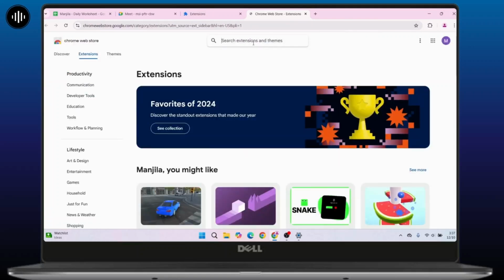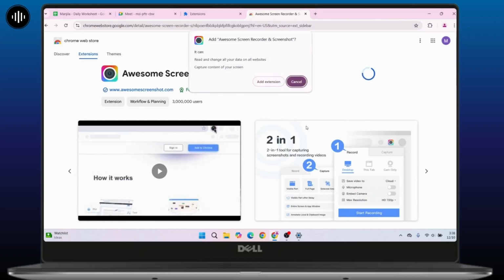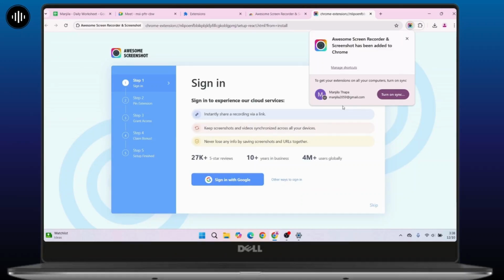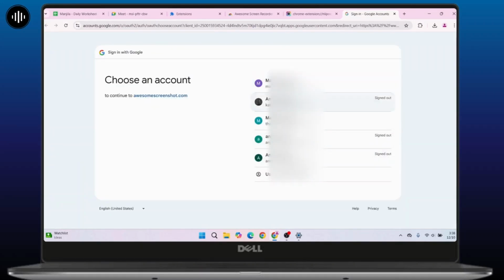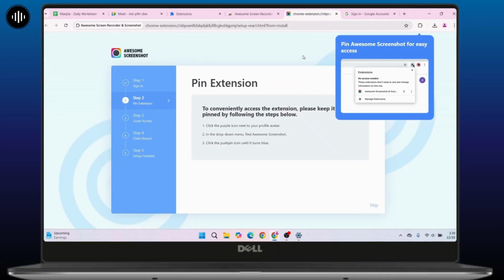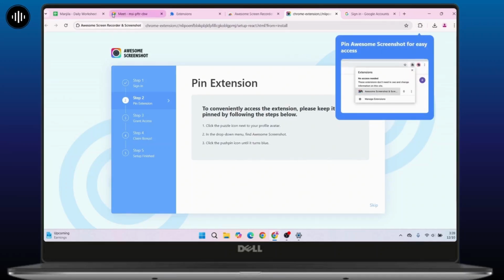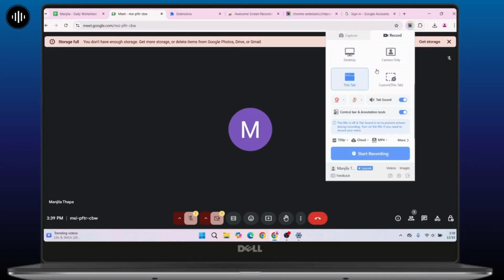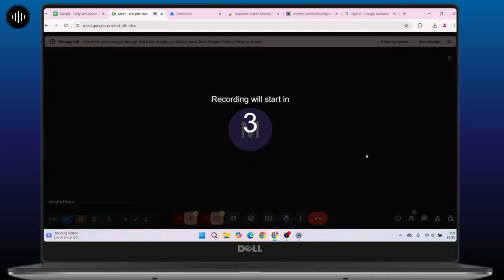How to Record Google Meet Video Call on Laptop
How to Record Google Meet Video Call on Laptop! Want to record your Google Meet video calls on your laptop? Learn how to use built-in tools and third-party apps to capture your Google Meet sessions. Watch now for a quick and simple tutorial on how to record Google Meet video calls on your laptop today!

Timestamps:
00:00 How to Record Google Meet Video Call on Laptop
00:10 How to Record Google Meet Video Call Using Built-In Tools
00:20 How to Record Google Meet Video Call with Third-Party Apps